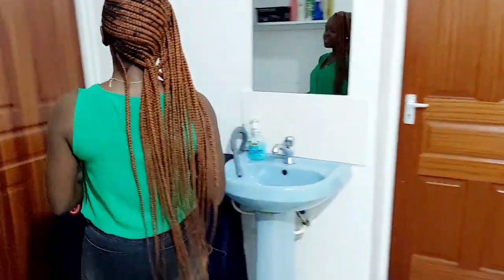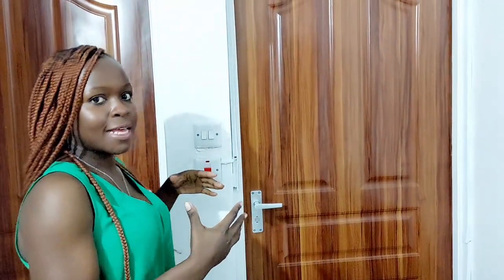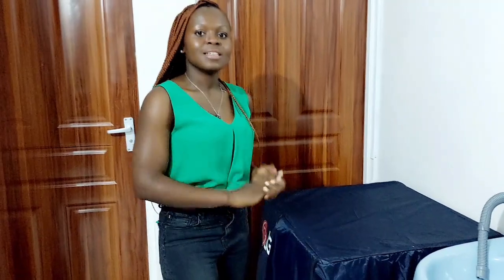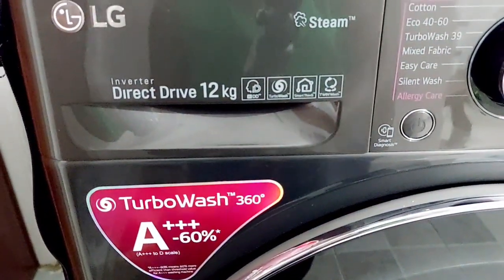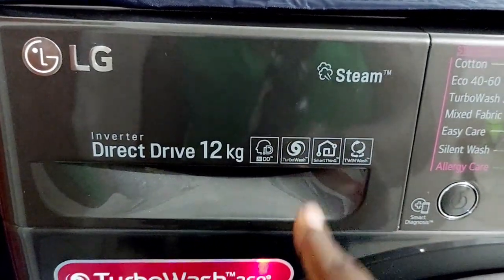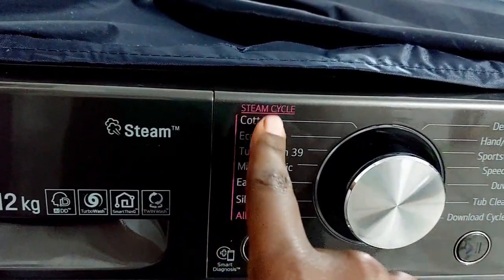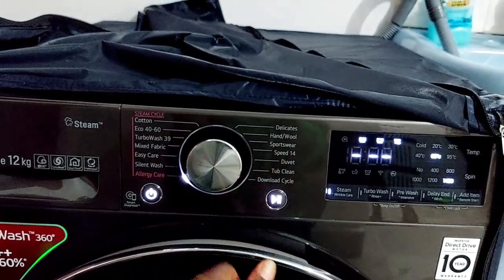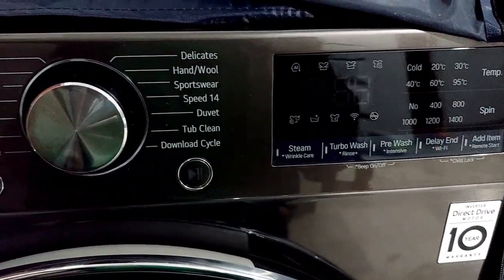REVIEW//LG Brand Washing Machine Review/Answering Some of your Questions/Tips on Fresh Laundry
LG BRAND LG Online Brand Shop Kenya

Hey guys,
Welcome back.
Today I'll be answering some of your questions based on the type of washing machine that I use and also do a little review about it and again, my experience with it.
I'll also be sharing with you tips on more fresh laundry and germ-free machine wash.

Love,
Phoebe.